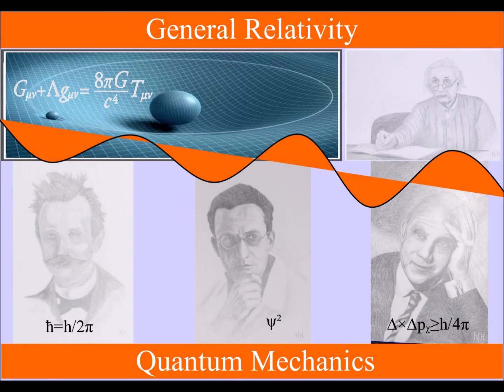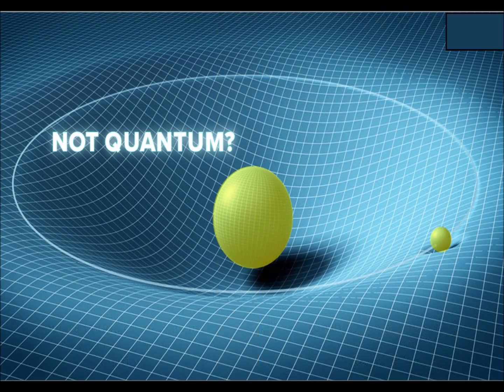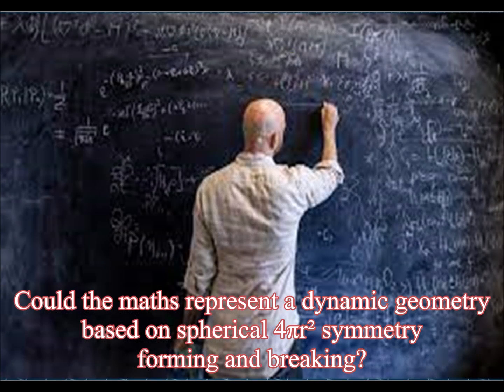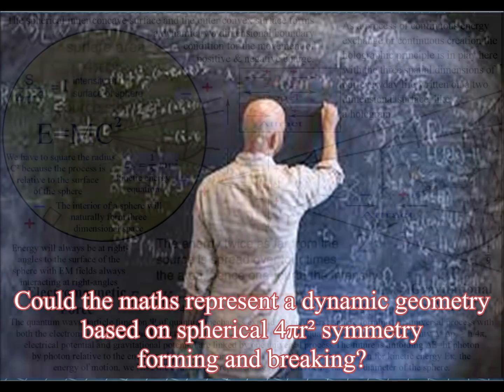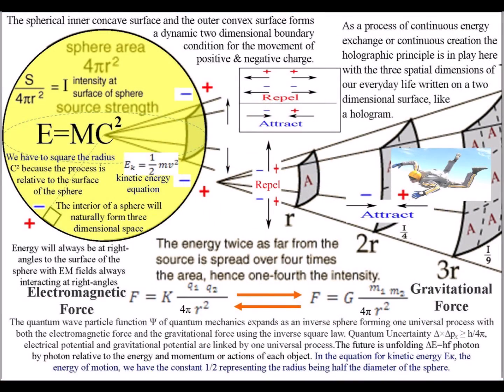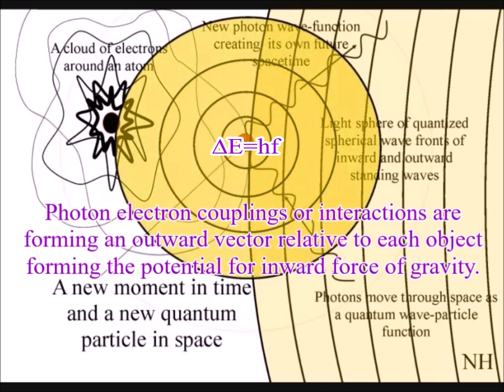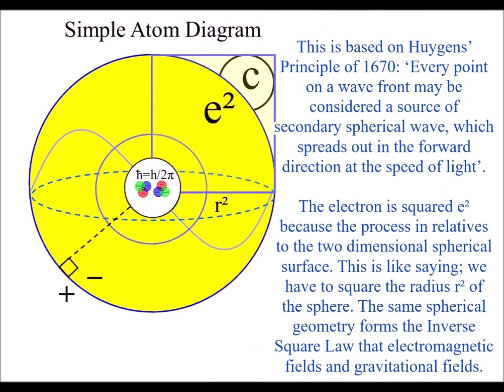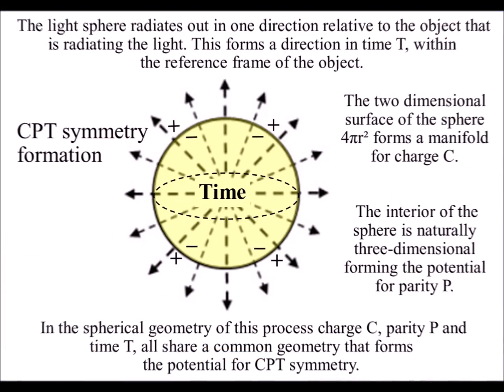New Research Paper on Quantum Mechanics and Relativity - Post Quantum Gravity Theory.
A new research paper has manage to link quantum mechanics and relativity together. It is called Post quantum gravity it takes the uncertainty of Quantum Mechanics and gives the same uncertain or random aspect to gravity. It says that this randomness is a starting point and is a fundamental ingredient. By doing this they can formulate one mathematic model for both types of randomness.
I will places links below to these research papers.
Post-quantum gravity is very interesting, but it only gives us a mathematical interpretation of what is actually happening.
The theory explained in these videos gives us an objective geometrical understanding that the mathematics is based upon.
We do indeed have a starting point, it is formed by light photons ∆E=hf interacting with the electron probability cloud that surrounds the nucleus of each atom.
Someone within a gravitational field in freefall will experience the randomness of quantum mechanics as a probabilistic uncertain ∆×∆pᵪ≥h/4π future. That is coming into existence with each photon electron coupling or dipole moment.
In this theory the mathematics of quantum mechanics represents the physics of time, with classical physics representing processes over a ‘period of time’ as in Newton’s differential equations.

Light photon ∆E=hf energy continuously transforming potential energy into the kinetic Eₖ=½mv² energy of matter, in the form of electrons. Kinetic energy is the energy of what is actually ‘happening’ as a probabilistic uncertain future unfolds.

This forms ‘the starting point’ of a probabilistic uncertain future

The wave particle duality of light and matter in the form of electrons is forming a blank canvas that we, as atoms, can interact with relative to the energy and momentum of our actions.
This process is relative to the Planck constant h/2π of action.

New theory seeks to unite Einstein’s gravity with quantum mechanics
4 December 2023